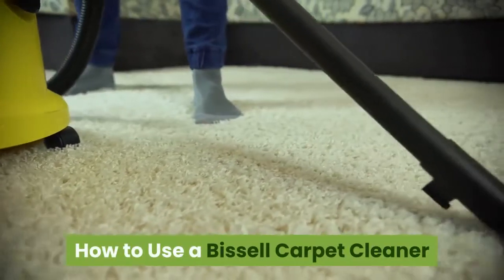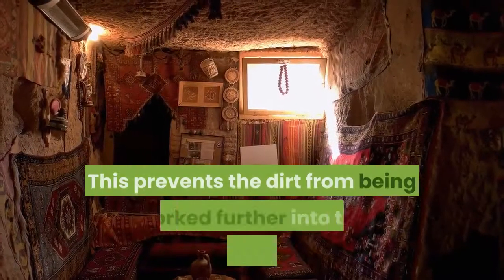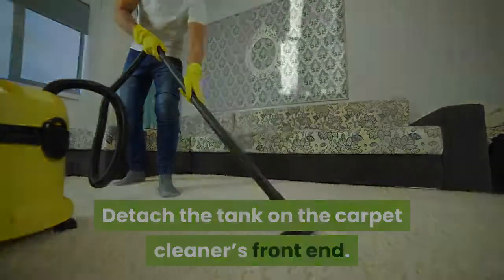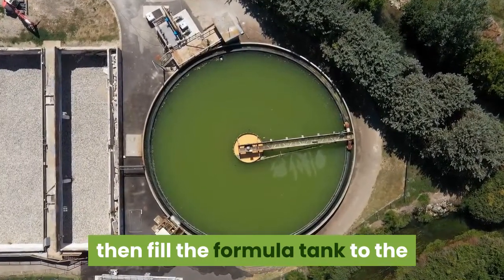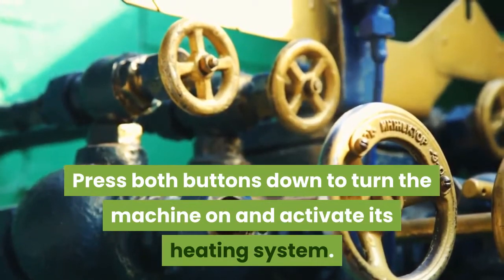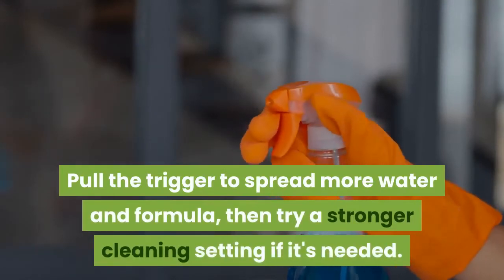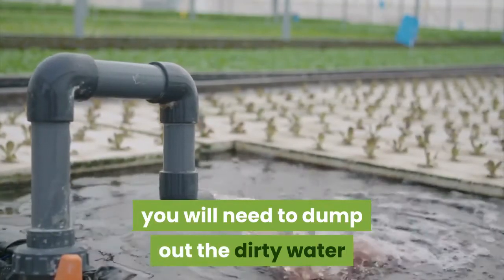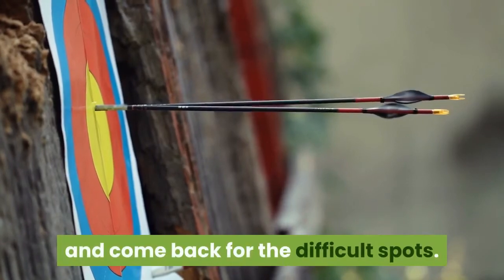How to Use a Bissell Carpet Cleaner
Checkout the update price of Best carpet cleaner..

🌹1.Dreame XR Premium Handheld Wireless Vacuum Cleaner Portable 22Kpa Cyclone Filter All in One Dust Collector Carpet Sweeper

🌹2.yeedi k650 Robot Vacuum Cleaner 2000Pa Suction Sweeping Mopping 3in1 Smart Route APP Control Auto Charge For Home Floor Carpet

🌹3.ABIR X8 Vacuum Cleaner Robot,Laser System, Multiple Floors Maps, Zone Cleaning, Restricted Area Setting for Home Carpet Washing

🌹4.LIECTROUX C30B Robot Vacuum Cleaner Smart Mapping,App & Voice Control,4000Pa Suction,Wet Mopping,Floor Carpet Cleaning,Disinfect

🌹5.2021 newest Roborock S7 robot vacuum cleaner for home sonic mopping ultrasonic carpet clean alexa mop lifting upgrade for S5 max

As an Ali Associate I earn from qualifying purchases

Description :-

How to Use a Bissell Carpeting Cleaner Using a carpet cleaner makes removing carpet grime fast and simple. Prior to you begin, pretreat greatly dirtied areas. After that, relocate the equipment over your carpeting, draining and also replenishing the water container occasionally. Maintain your carpets excellent by utilizing a carpeting cleaner numerous times a year. Part 1 Pretreating the Rug 1 Clear the area of any kind of furnishings. Move any type of furniture off the carpet and also out of the area, preferably. Provide yourself lots of space to maneuver and reach spots in limited areas. [1] Job around furniture you can't move. Move the carpeting cleaner around thoroughly to avoid leaving marks or scratches on the furnishings. 2 Vacuum cleaner the carpet extensively to eliminate dust. Pretreat the rug with your routine carpet vacuum cleaner. Make a couple of passes to eliminate as much dirt as feasible. This stops the dirt from being functioned further into the carpeting later. [2] 3 Deal with heavily discolored areas with a carpeting shampoo (optional). You can discover containers of carpet shampoo at any type of general store. Target locations that handle a great deal of foot traffic as well as any deep stains you find. The shampoo is either splashed onto the carpet directly or blotted on with a wet paper towel. You typically require to allow the soap take in for about 3 mins prior to running the rug cleaner. [3] Utilizing just a rug cleaner in some cases isn't sufficient to clean these areas, so a carpet shampoo can aid result in a clean carpet.

Some of the footage used in this video is not original content produced by all Applience And Electro Info  . Portions of stock footage of products was gathered from multiple sources including, manufactures, fellow creators and various other sources.

video footage credit -story blocks

___________________________________________x_________________________________________________